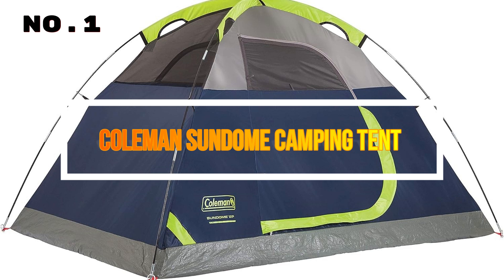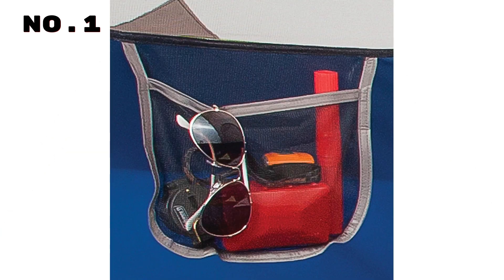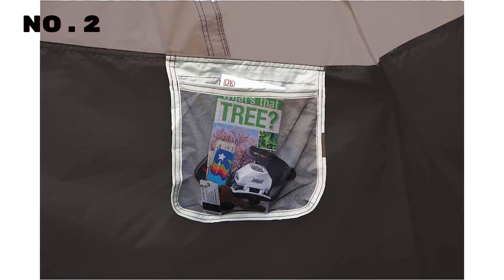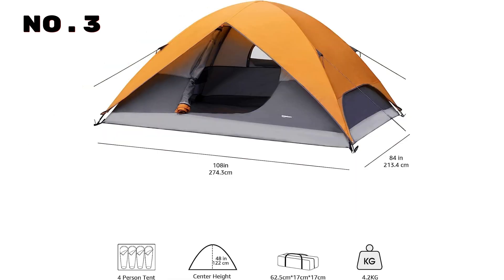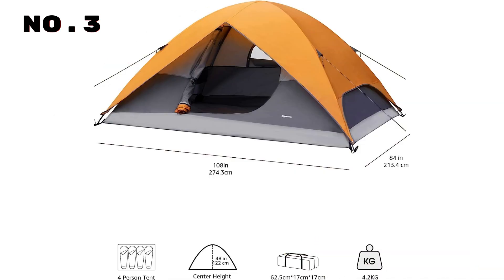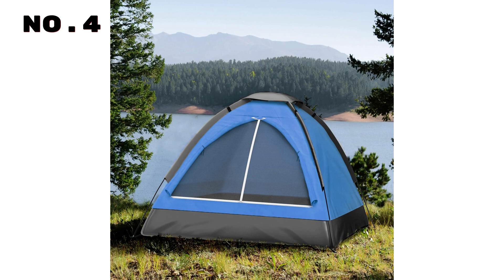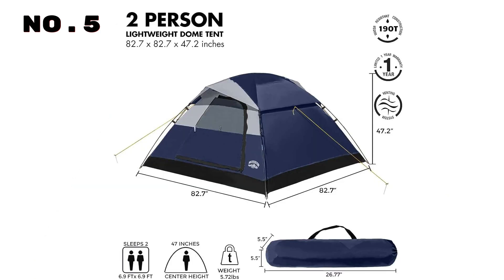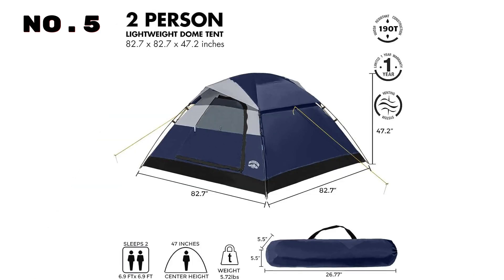Top 5 Best Tents for Heavy Rain & Wind While Camping In 2023 | Extreme Weather Tents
Best Tent For Heavy Rain In 2023 | Which Is The Best Tent For Extreme Weather?

► Links to the best tent for heavy rain we listed in this video:

✅ 1. Coleman Sundome Camping Tent

✅ 2. Coleman Cabin Tent with Instant Setup

✅ 3. Amazon Basics Dome Camping Tent

✅ 4. Wakeman 2-Person Dome Ten

✅ 5. ‎Pacific Pass ‎Family Dome

Some of the footage used in this video is not original content produced by Best Outdoor Gear. Portions of stock footage of products were gathered from multiple sources including, manufacturers, fellow creators, and various other sources.